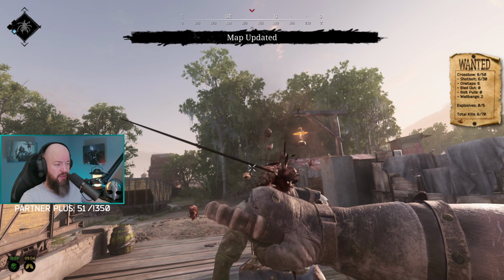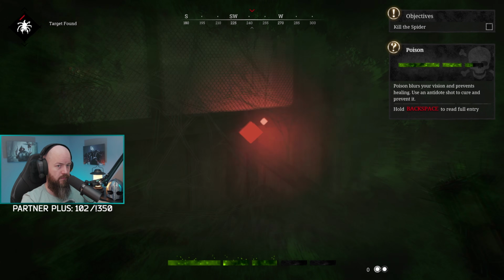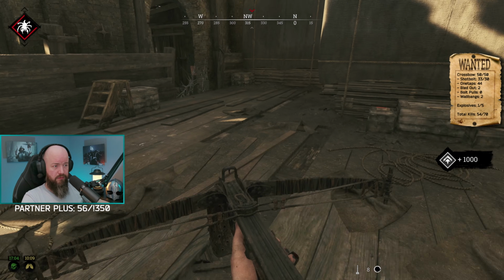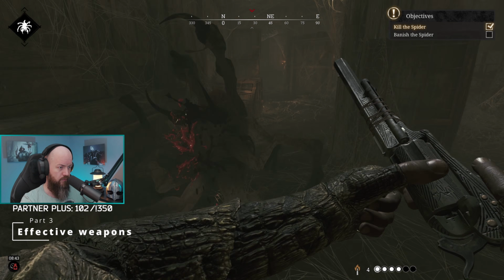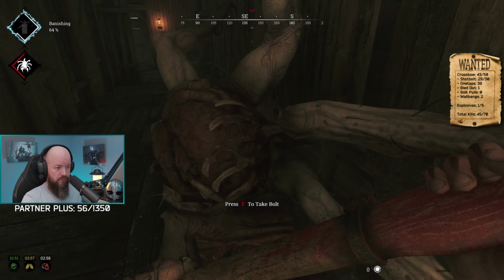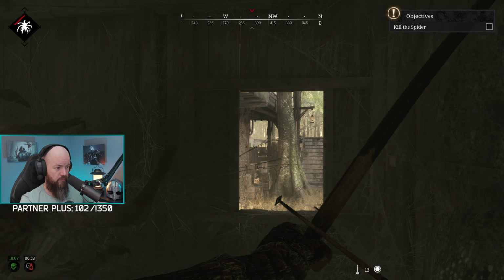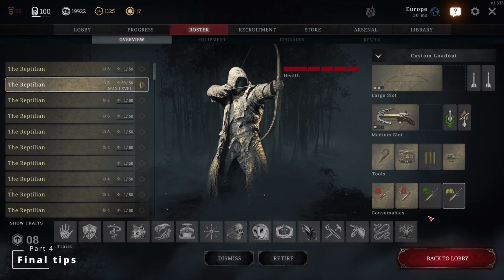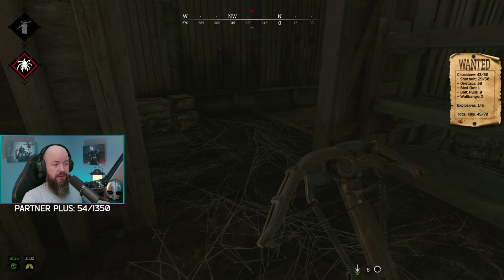Spider Guide! Everything You Need To Know! (Hunt: Showdown)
In this guide I will teach you how to effectively kill the Spider boss in Hunt: Showdown!

Looking for a new headset? I have been using the Steelseries Arctis Pro Wireless for years and can highly recommend it!
Alternatively you can get the slightly more expensive but newer Arctis Nova Pro Wireless.
I use the Razer Basilisk V3 Pro gaming mouse and have been using the same series for years.
I use the Razer Ornata Chroma keyboard. It's a very affordable keyboard that has everything you need and comes with a very comfortable wrist rest.